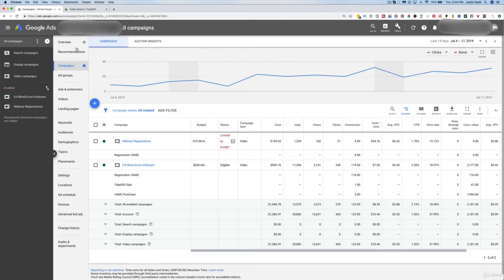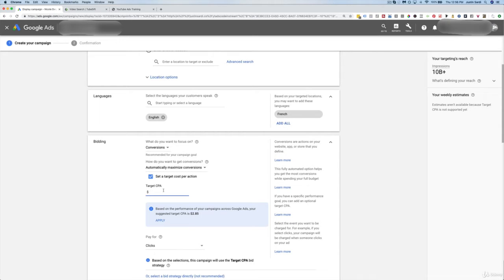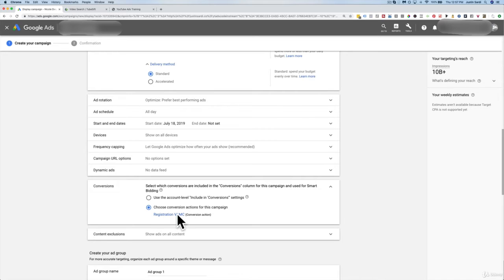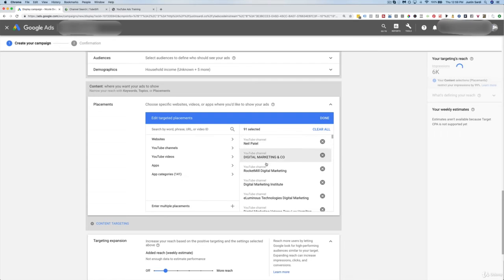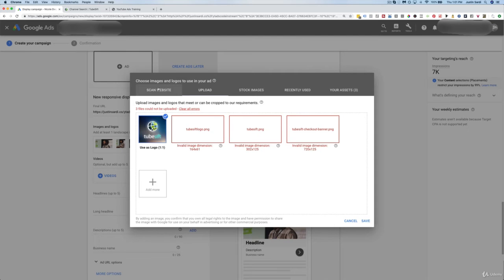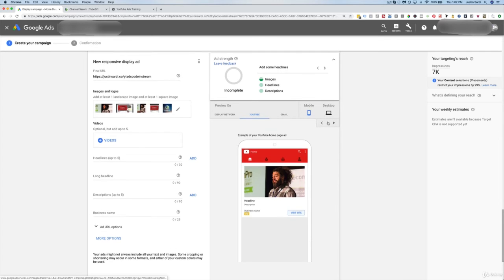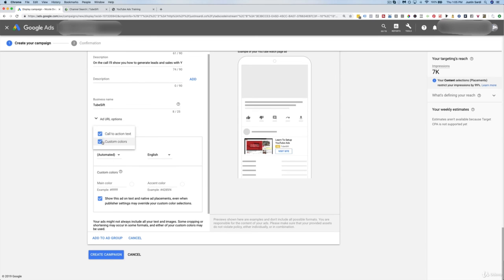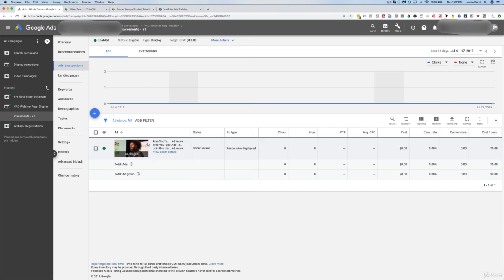Thrive In YouTube - Watch This - Crush it with YouTube Advertising Responsive Display Ads Setup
If You Want To Watch The Free Training

If You Want To Watch The Enroll To The Program

If You Want To Start Earning Money ONLINE For Yourself
Try This System!!